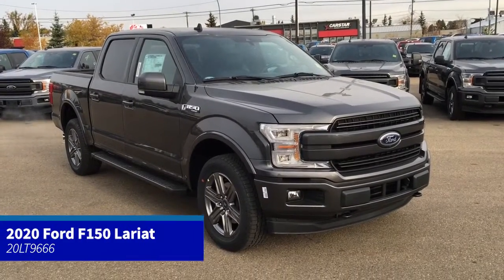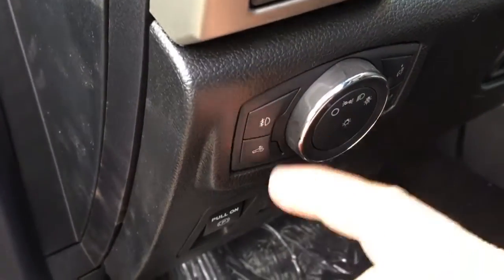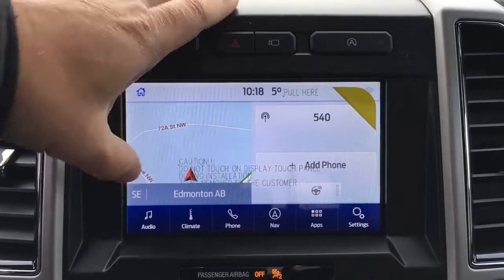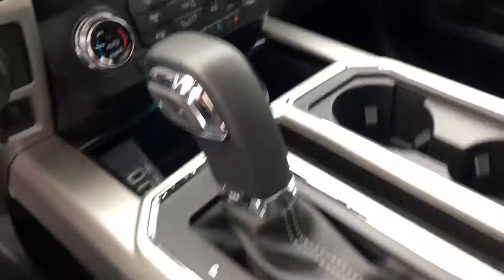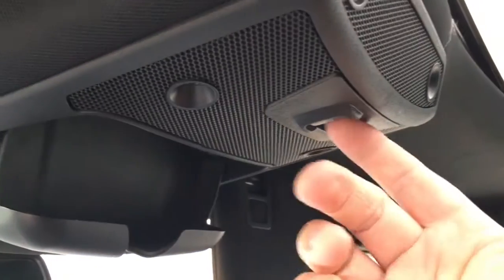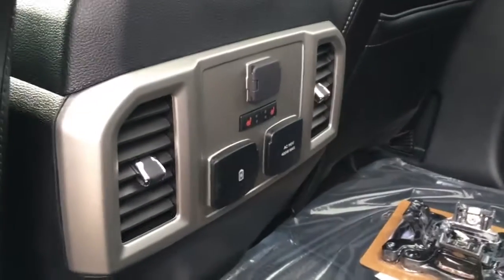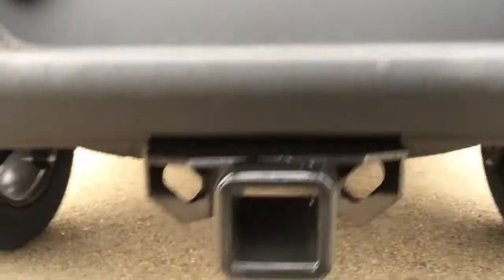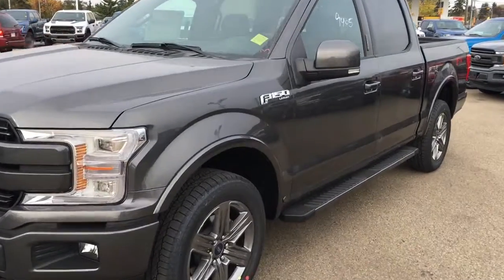2020 Ford F150 Lariat | General Features Quick Tour | Edmonton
In this Freedom Ford quick tour, we'll be looking at the general features of this new 2020 Ford F150 Lariat - Stock 20LT9666